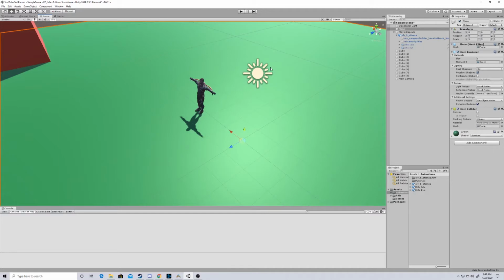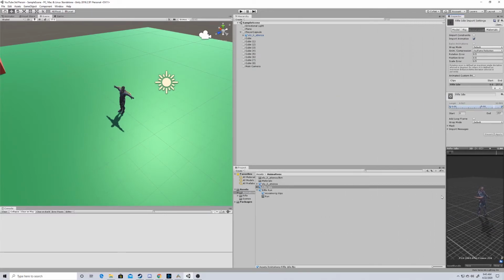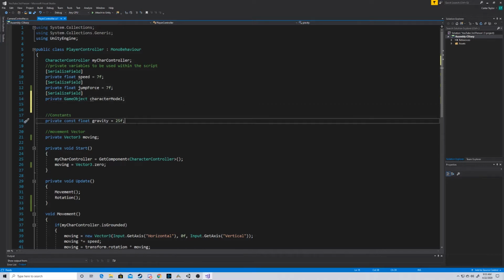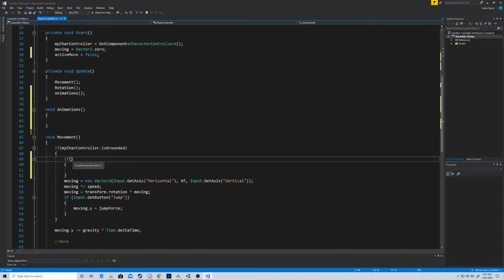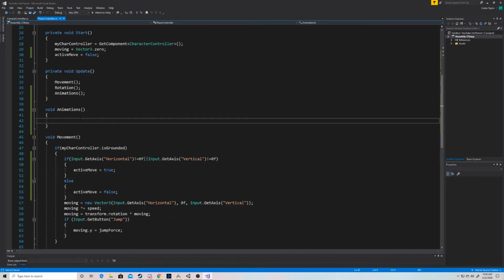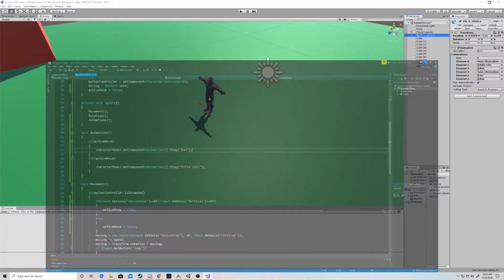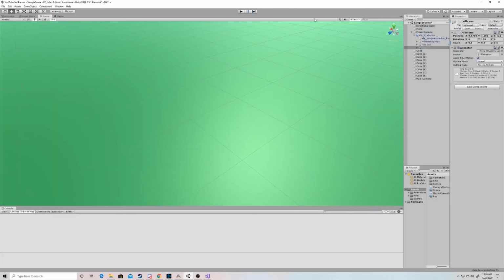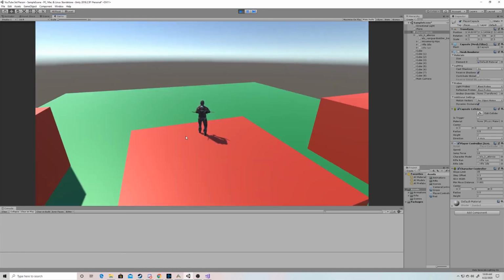How to ANIMATE your character controller with code | Unity Tutorial | 3rd Person Shooter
Learn how to setup animations in your character controller for your game.  Just follow along as Terry takes us step by step through an easy process to get your character moving with style.  Do you have any questions?  Let us know down below!